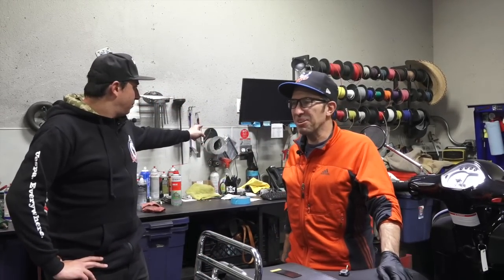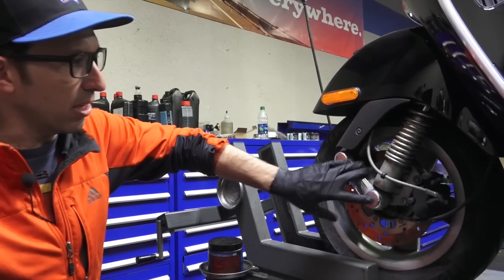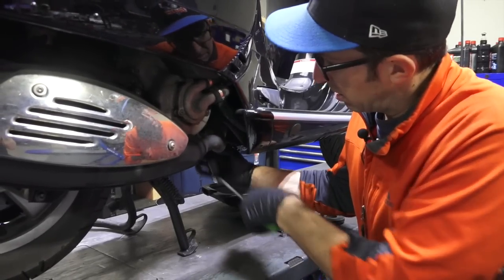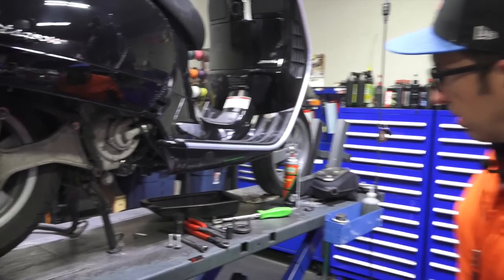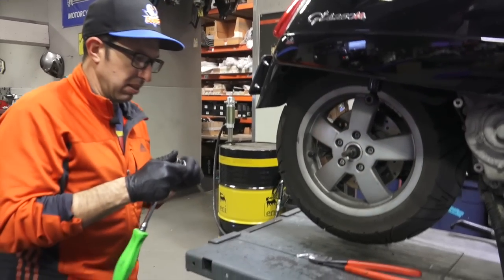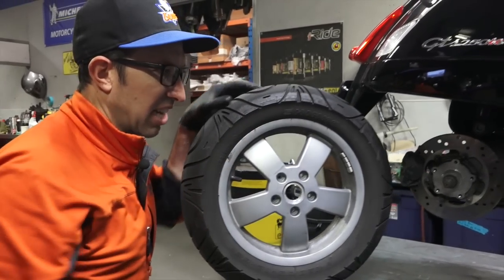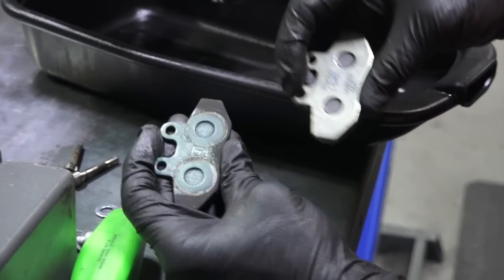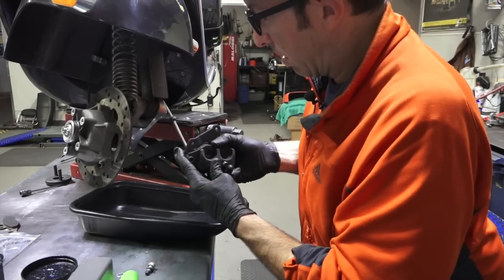Change Brake Pads & Eliminate Squeaky Brakes on a Modern Vespa Scooter